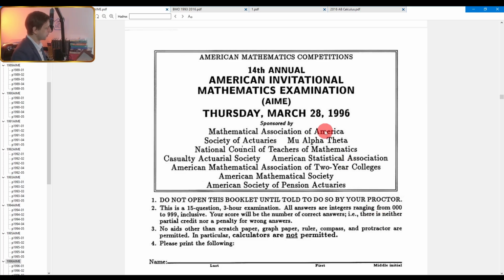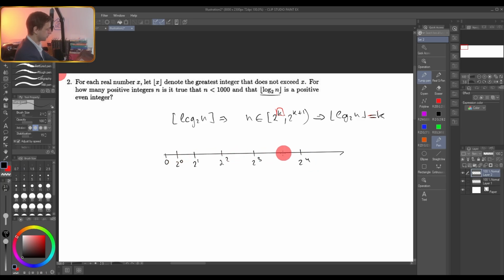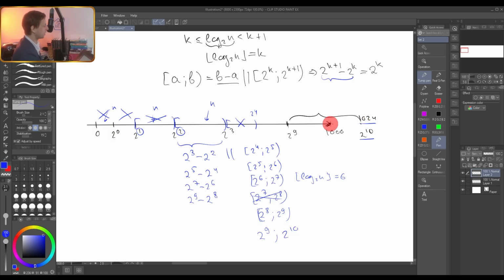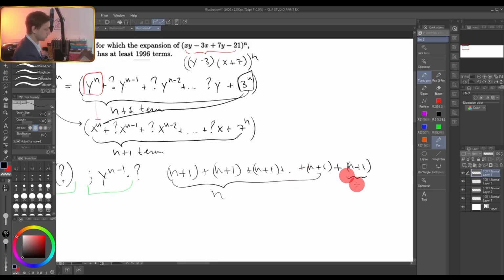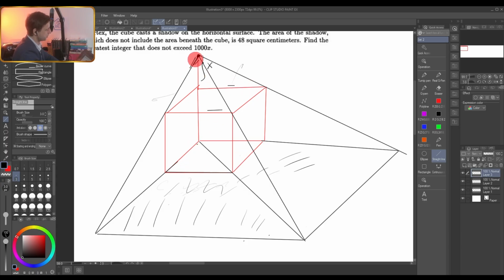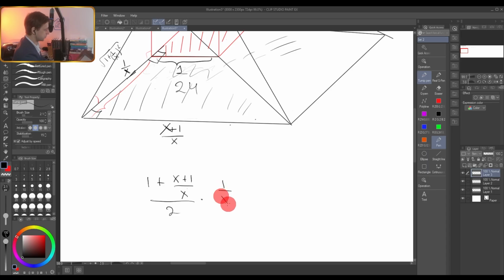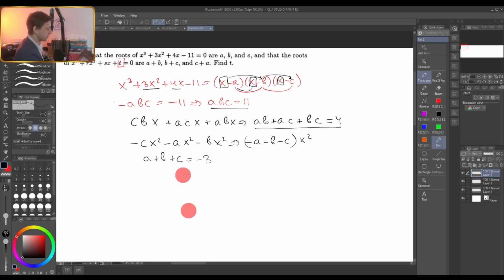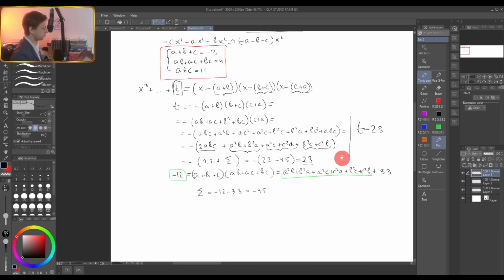AIME 1996. 5 Easiest Problems